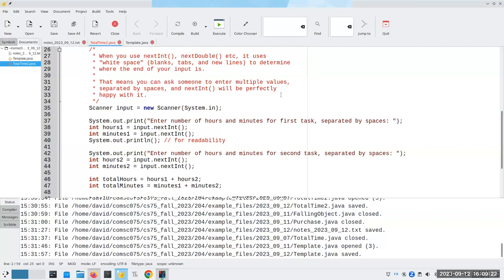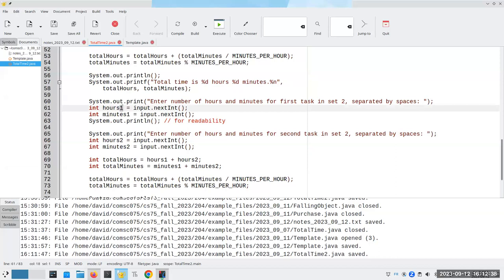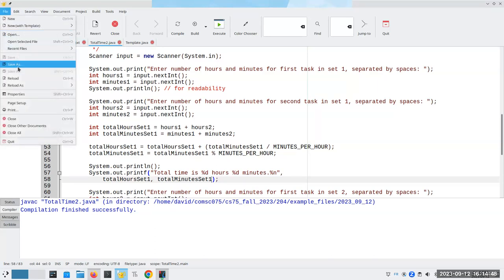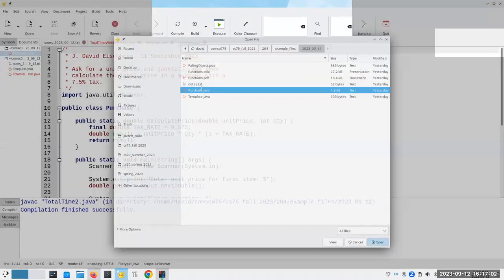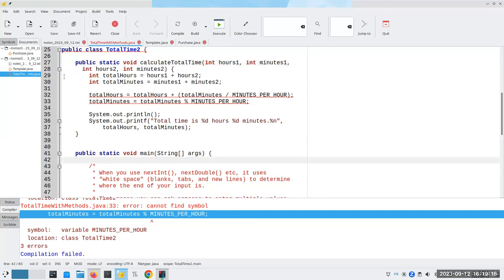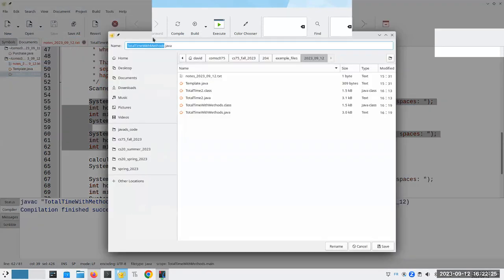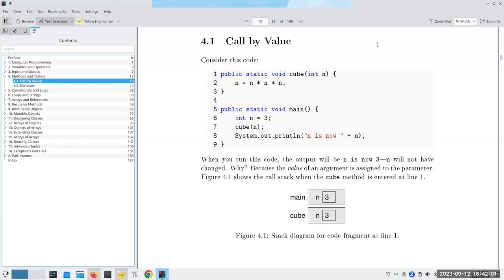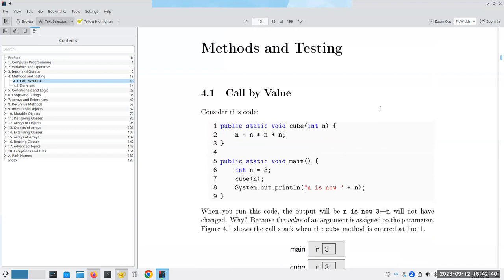Mini-Lecture: More about Methods